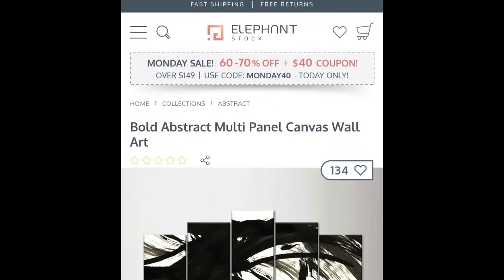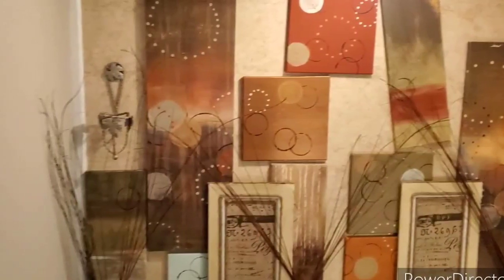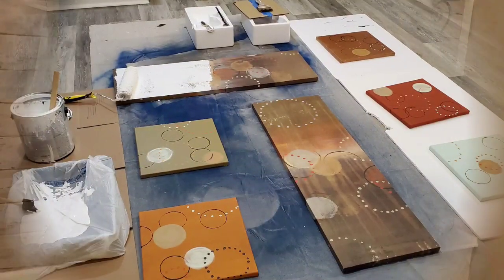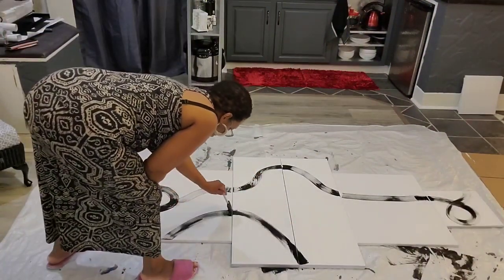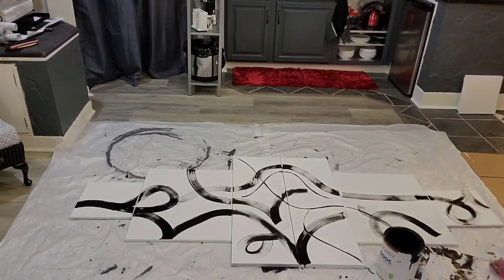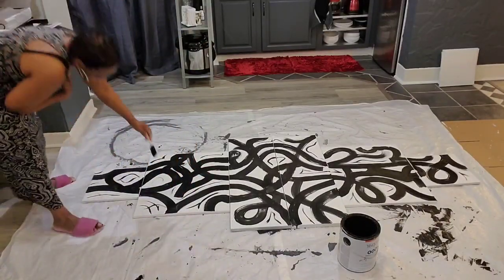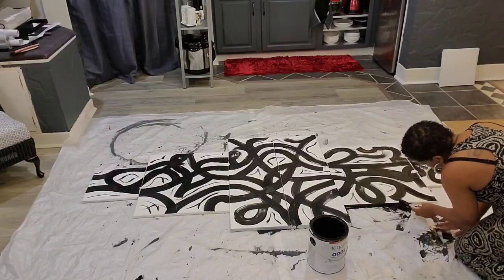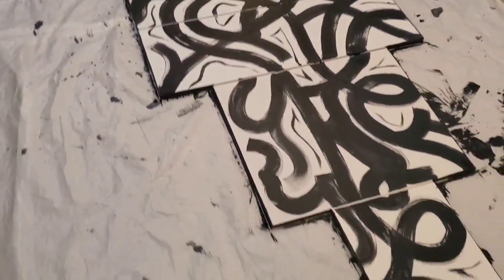DIY Multi Canvas Wall Art || Canvas Wall Art Dupe || Canvas Art Makeover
In this video, I recreated a Multi Canvas Wall Art inspired by an online inspiration that my sister liked. I will be reusing canvas pieces that she already has and regular household interior paint.